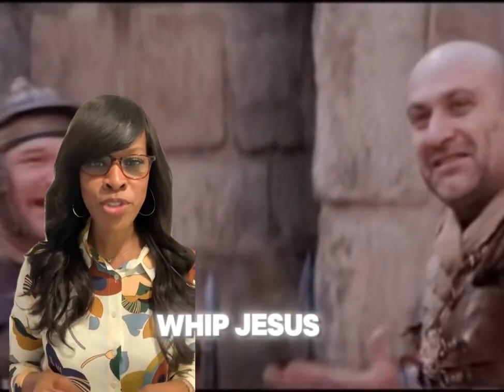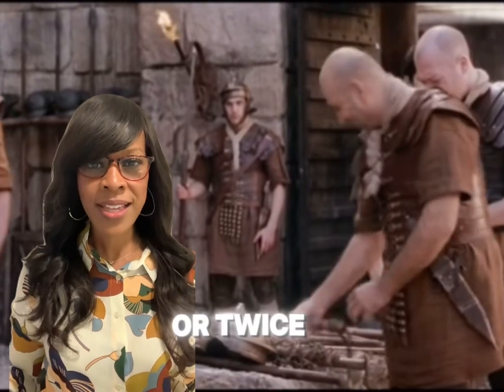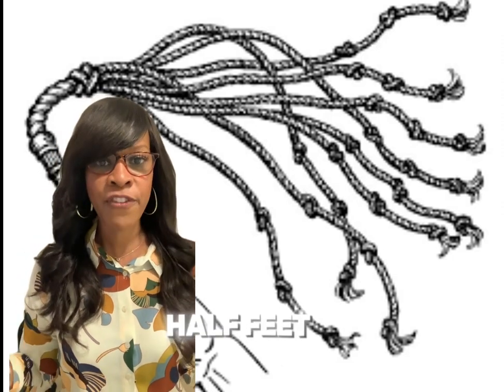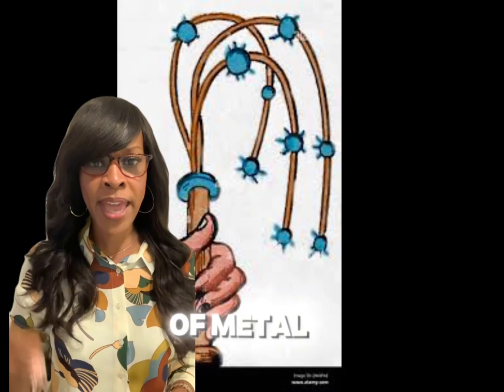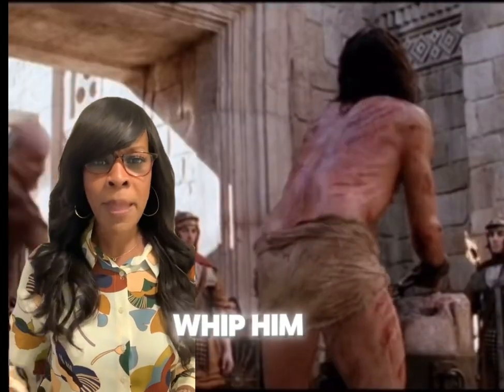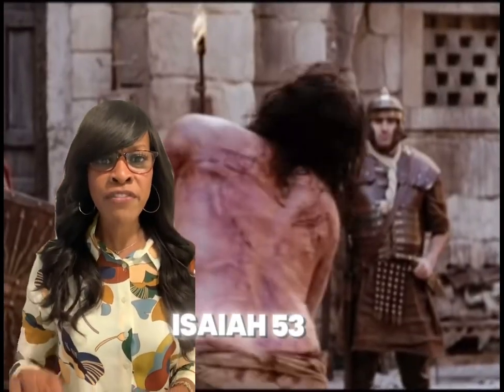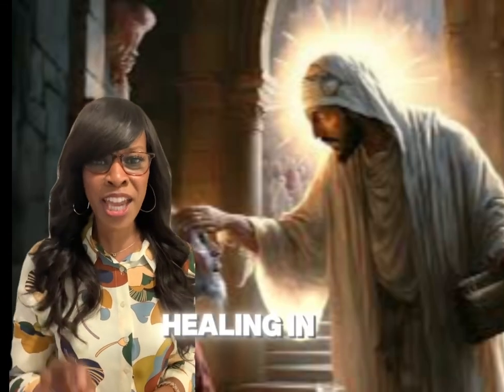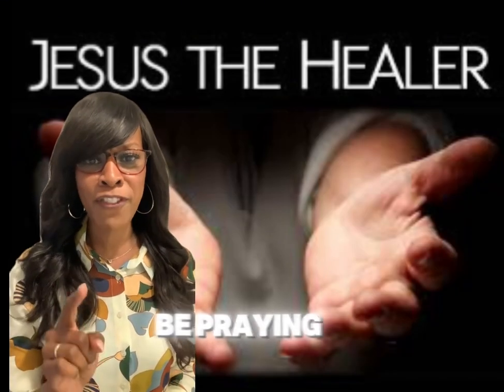He Took a Beating For Me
Send a Direct Message for Video Credits!